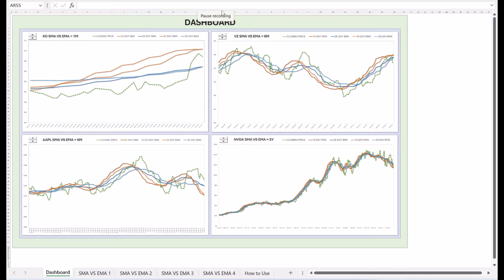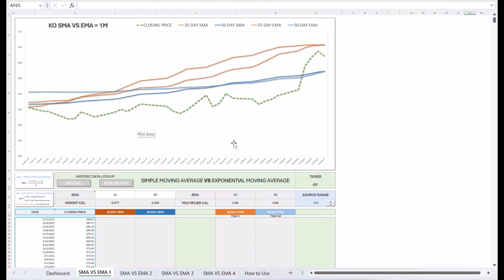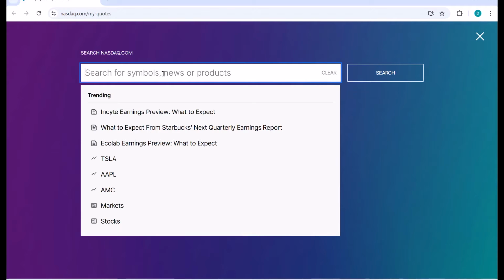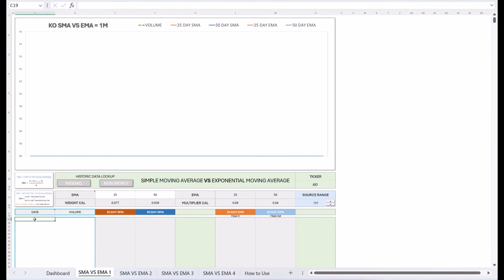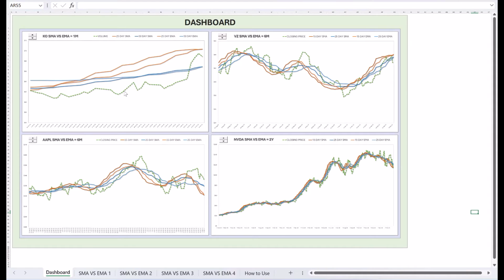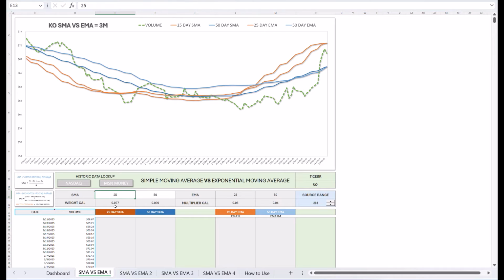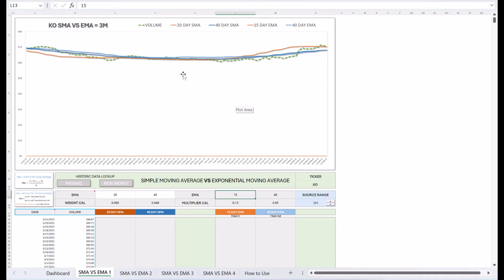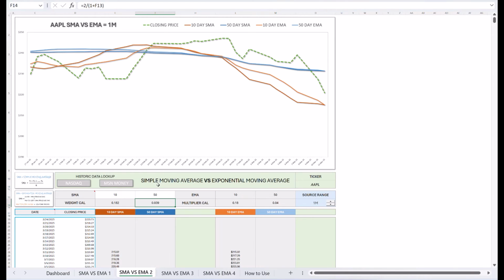SMA vs EMA Excel Spreadsheet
DuC EXCEL🥏Digital Pixel Introduce the Simple Moving Average VS Exponential Moving Average | Swing Trading Excel Template. This finance tool will help assist with insights on your position to make better decisions on investments. A technical indicator to help investors identify price trends, measure trend momentum, and identify entry points for buying or selling. Gives more weight to recent data points, making it more responsive to recent price changes.